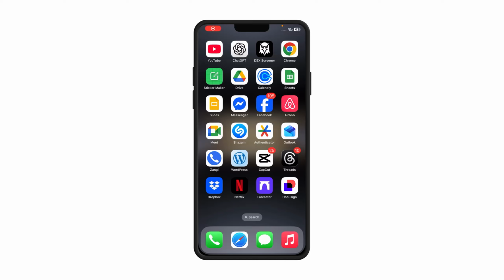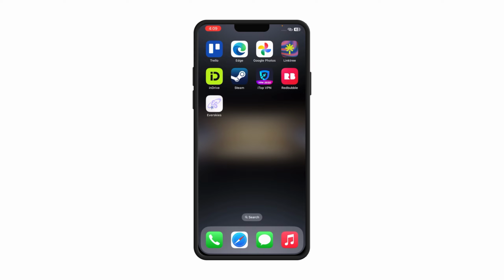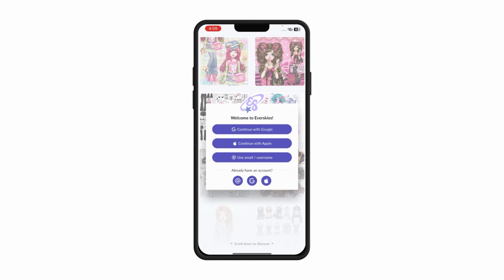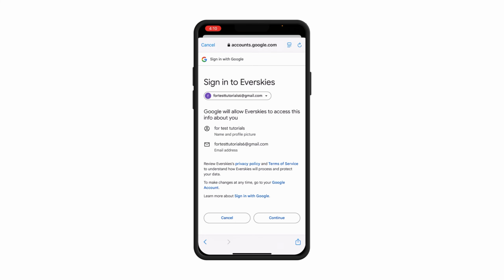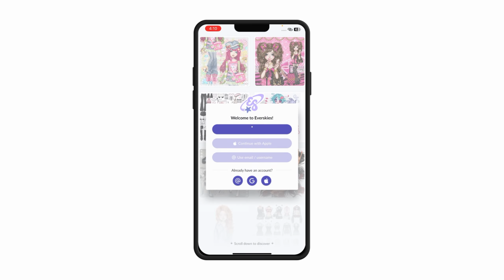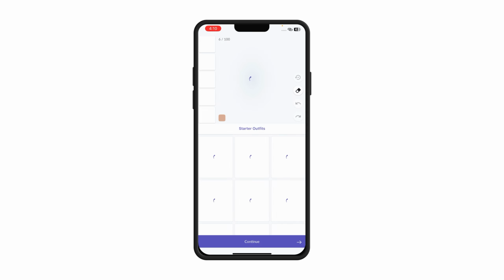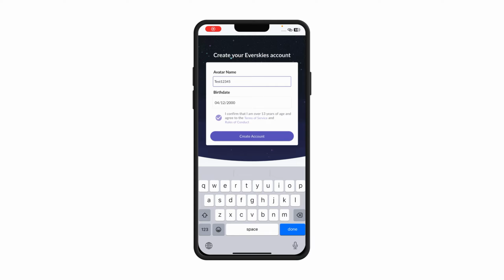How To Create/Make An Account On EverSkies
In this video I'd show you How To Create/Make An Account On EverSkies, Ensure you subscribe & turn on the bell notifications to this channel for lots of more educational guides and contents like this.